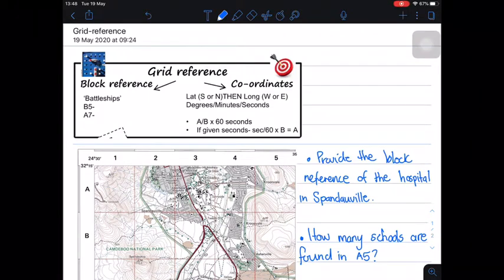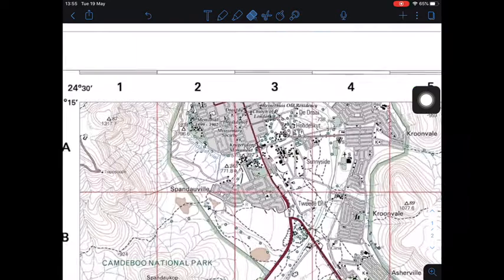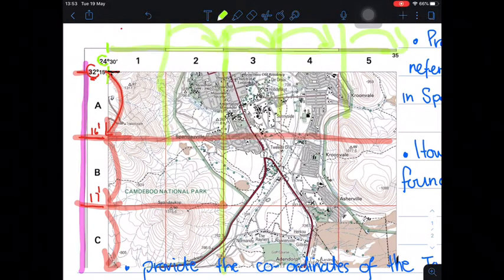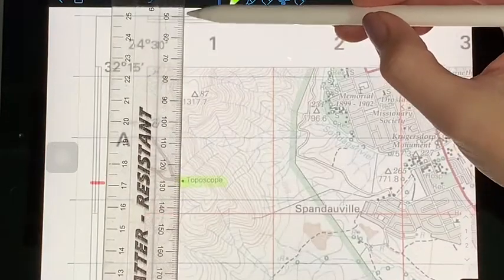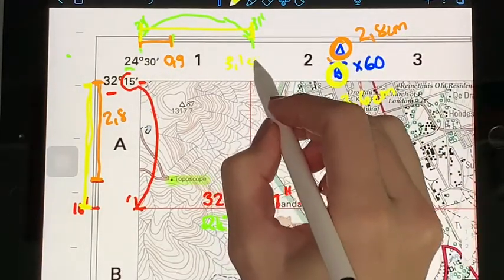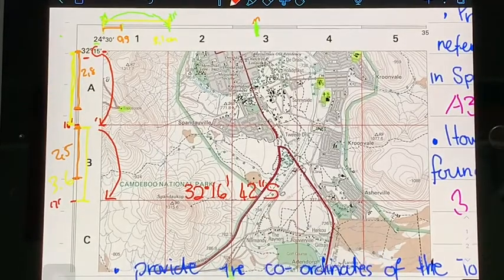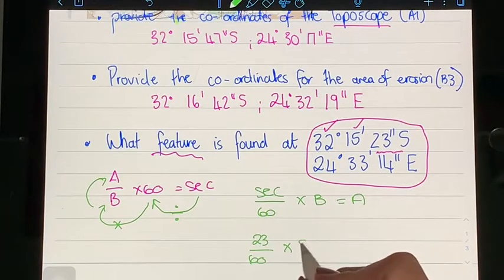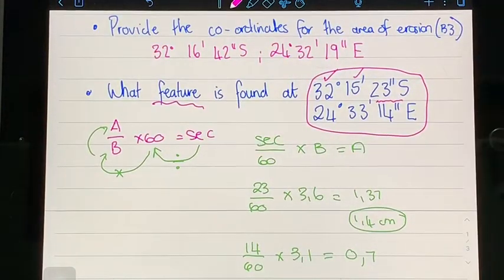Skill 4: Grid reference (block reference & co-ordinates)